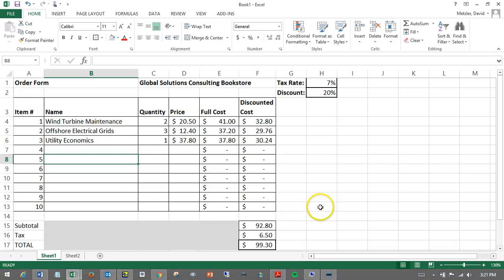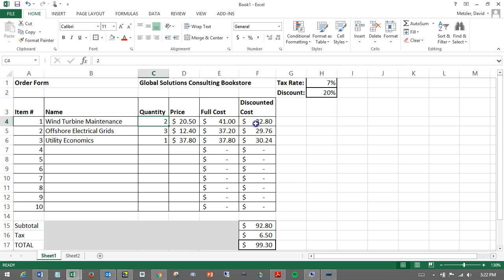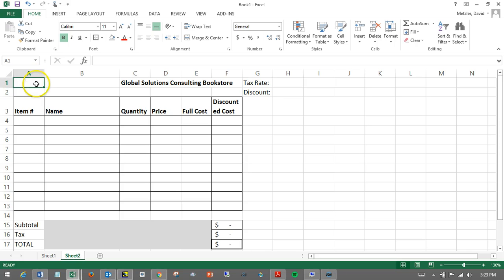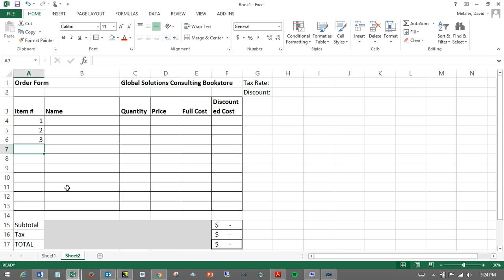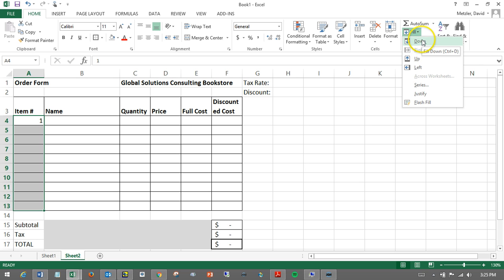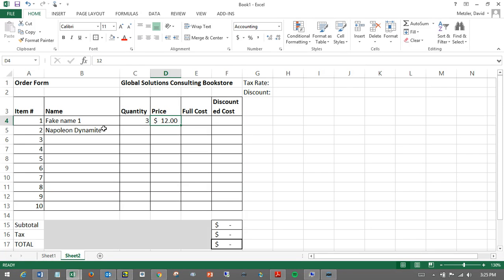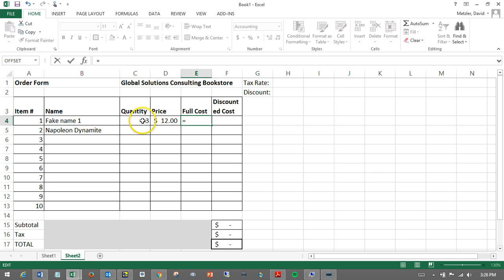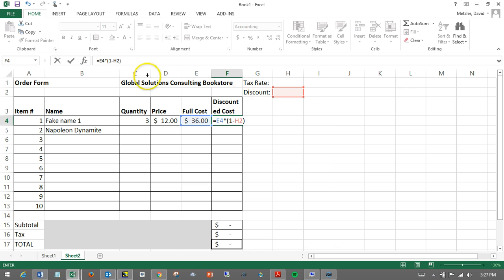Excel Basics (Part 1)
Basic spreadsheet manipulations (specifically shown with Microsoft Excel). I use the example of creating a simple order form to show how to enter text, numbers, series, and formulas.